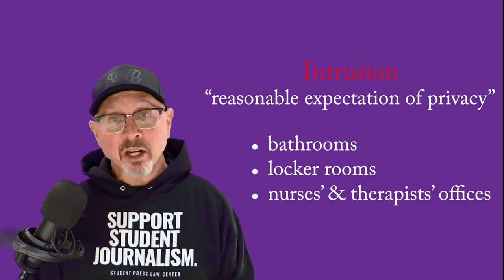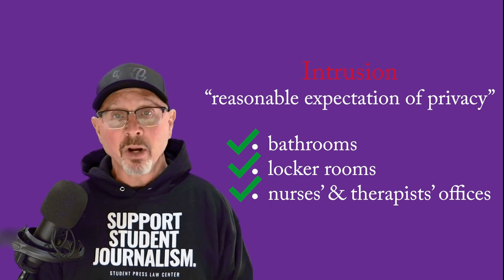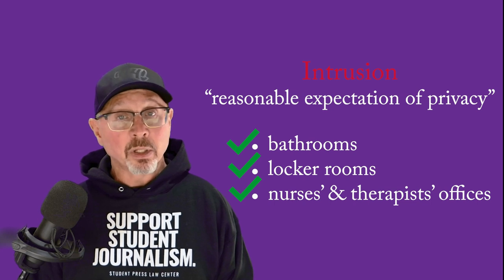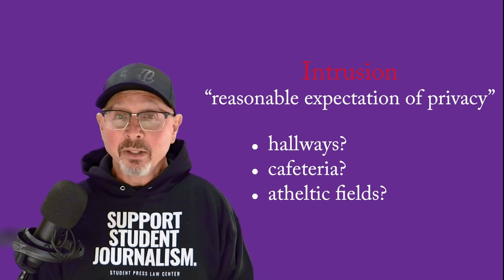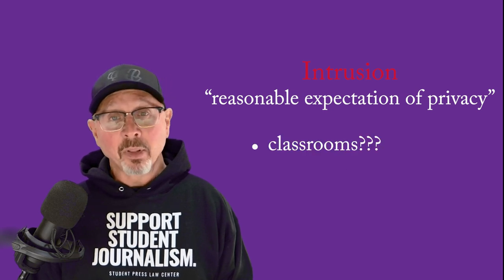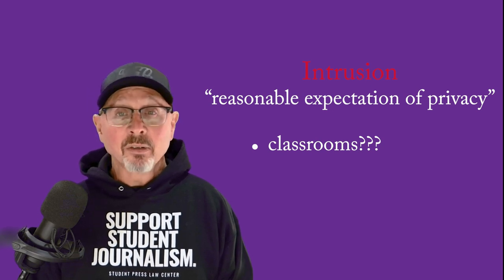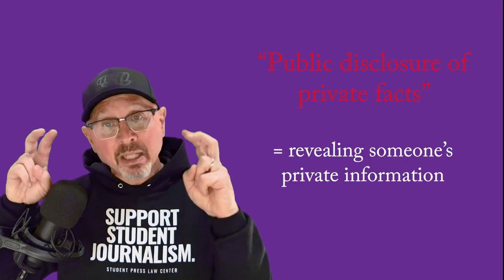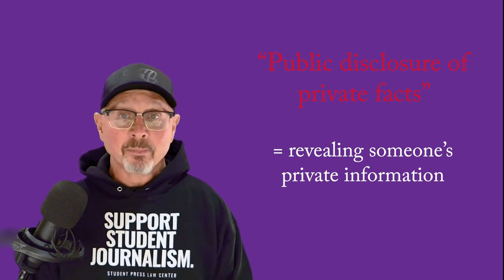Privacy v2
This video is part of the Student Media Law Shorts series from the Scholastic Press Rights Committee of the Journalism Education Association.

ADDITIONAL INFO TO INCLUDE:
-Newsworthiness - a judge will consider the newsworthiness of information (that is, how much it is in the public interest to publish it) when judging whether it’s private.
-Public Figures - celebrities, politicians, and other public figures get less expectation of privacy on the assumption that significant news about them is newsworthy.

Caution: I am not an attorney, and these videos are bite-sized overviews of sometimes complex legal topics. Always check with experts like the Student Press Law Center (SPLC.org) for questions. For general questions on student media law, you can also use the Scholastic Press Rights Committee’s “Panic Button”